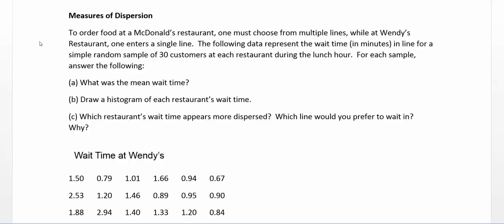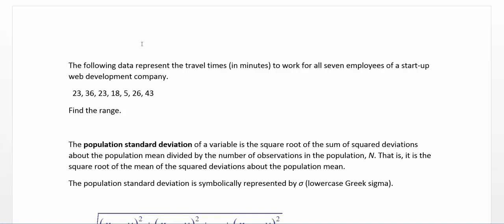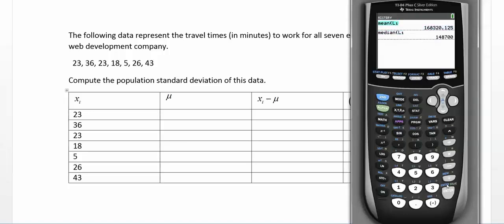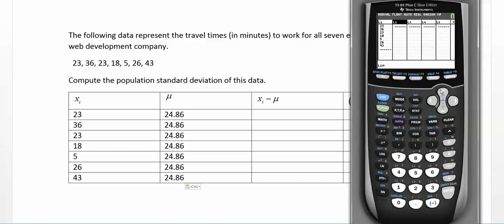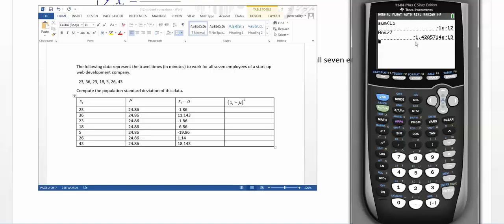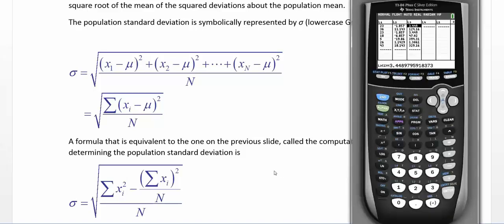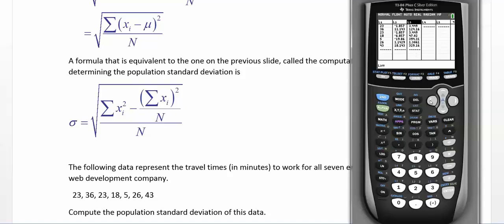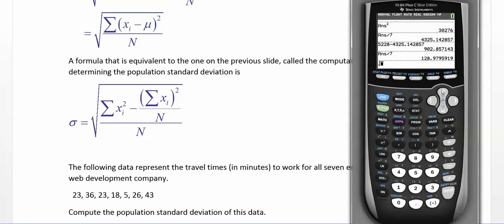Measures of Dispersion I